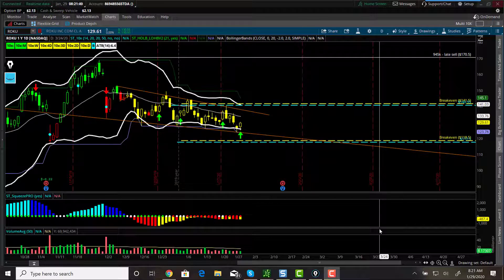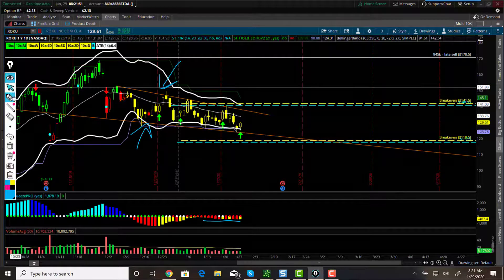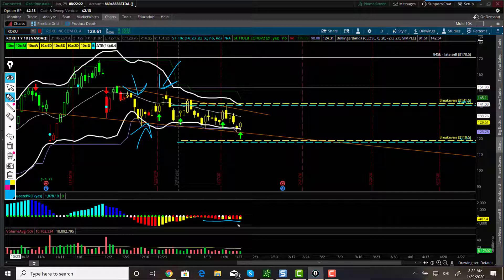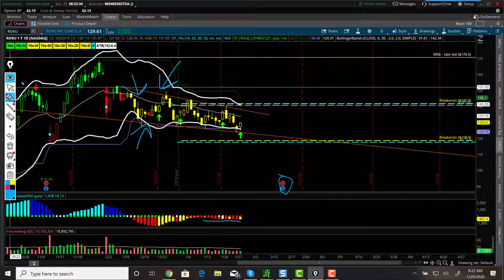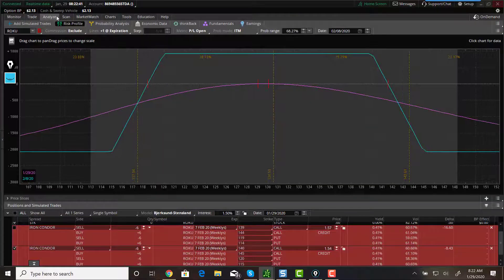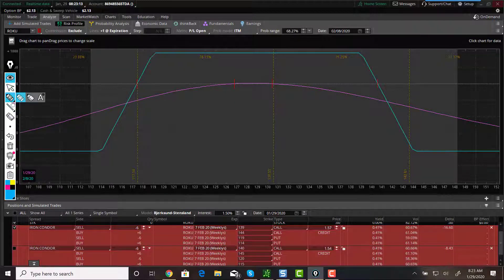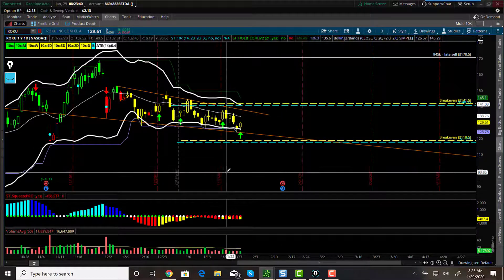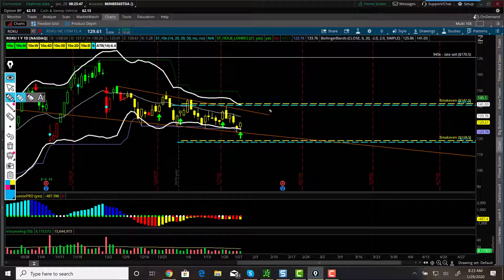Watchlist & Trade Plan for Jan 29th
In this video I go over stocks in my watchlist for Jan 29th and the trade plan for that specific stock. Theses are setups that anyone can do in a small account or large account.  These setups are mainly swing trade setups and are found through technical analysis.

I'm watching $ROKU for an Iron Condor with only 9 days till expiration.

If you want to know when I actually enter the trade, log into Instagram and follow @K.AshCapital. I use the stories to show when I enter trades. There is also a link in the Channels banner at the top right.